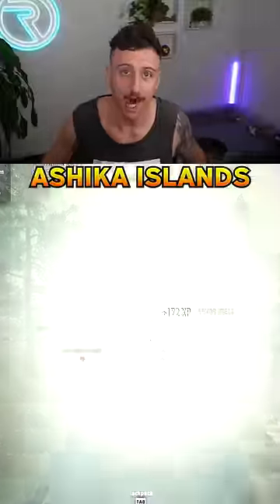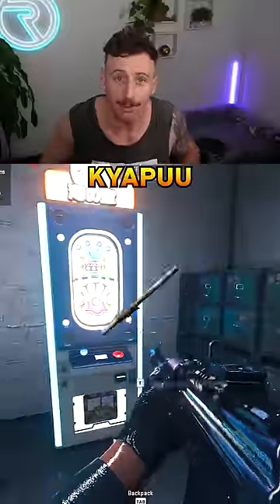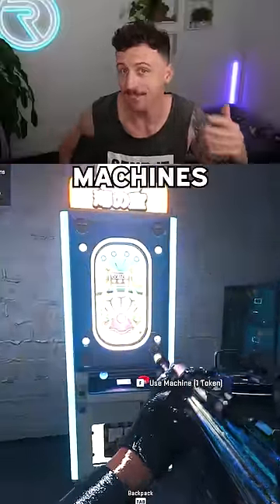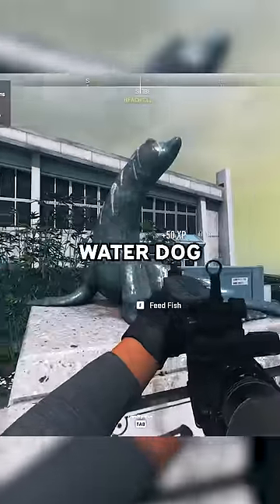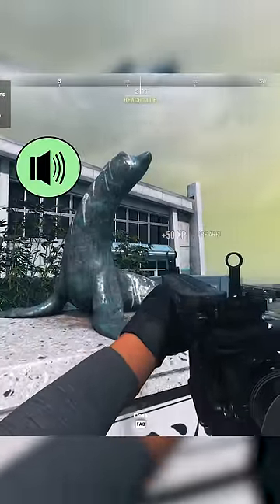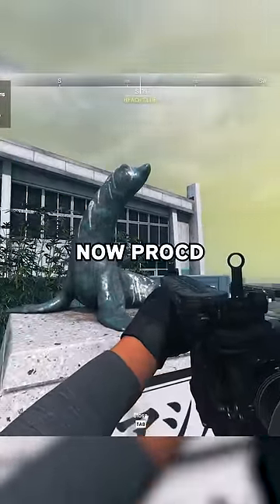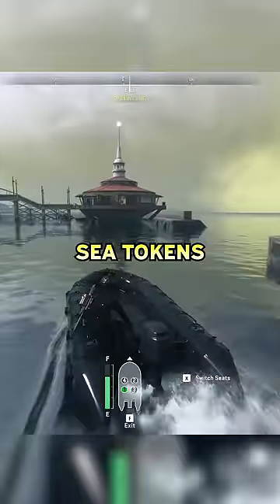Warzone 2 has a huge Secret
Warzone 2 has a huge Secret on Ashika Island